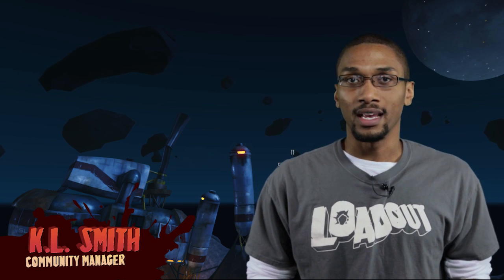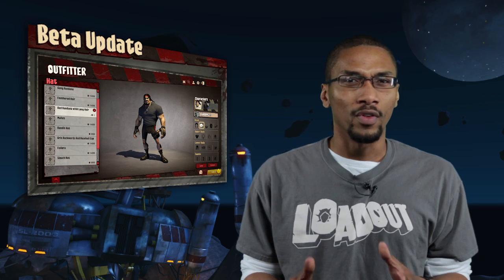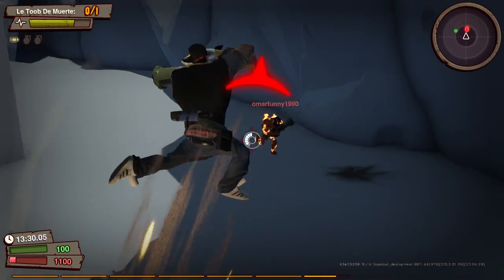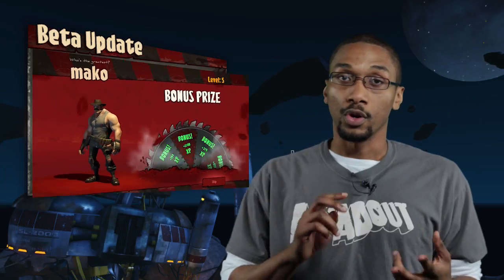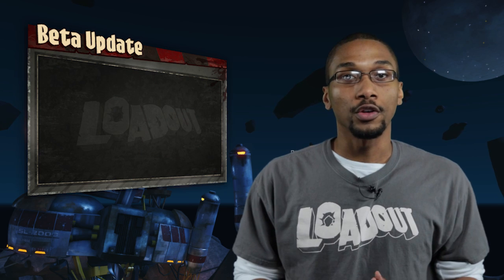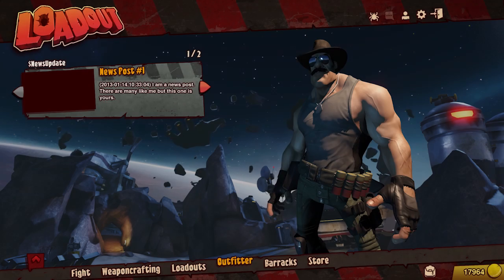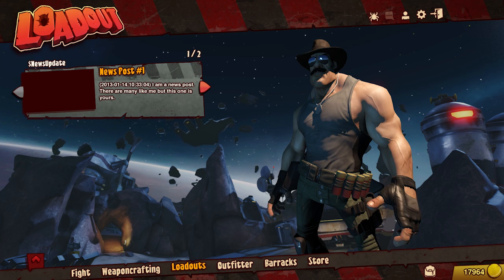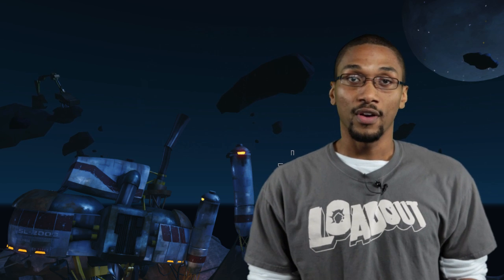Loadout Beta Update - 01/15/2013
Quick update, everyone:

Late last week we released our new Post Game UI that now more accu­rately dis­plays player pro­gres­sion and items earned after each match.  We also brought back vis­i­bil­ity of your char­ac­ter cus­tomiza­tion to all play­ers in-game.

Feed­back through­out the Closed Beta has been fan­tas­tic and testers should con­tinue to leave feed­back on our forums.  If you would like to read up on the changes within this lat­est build please check the Build Notes.